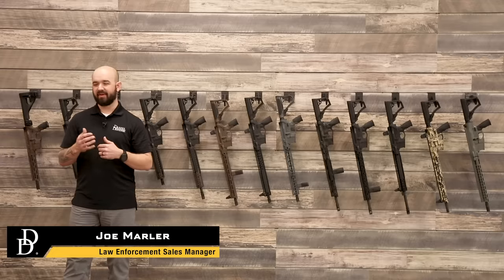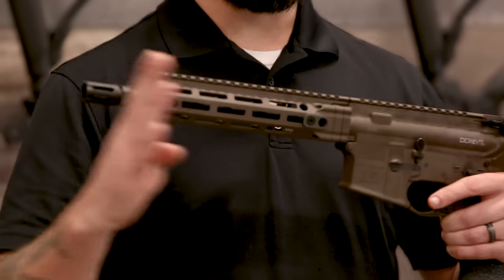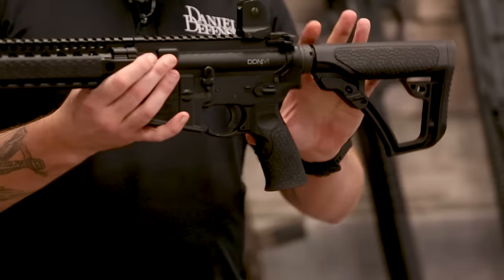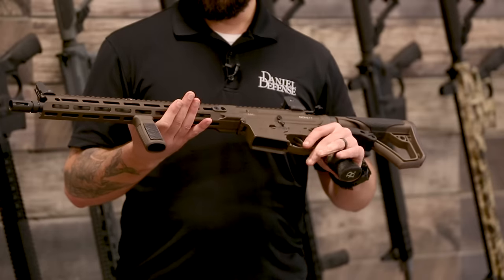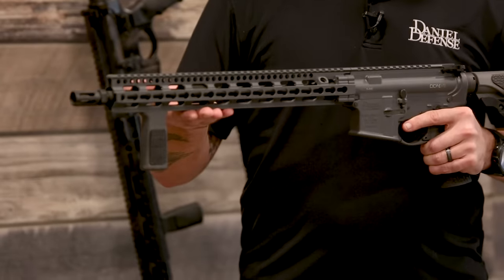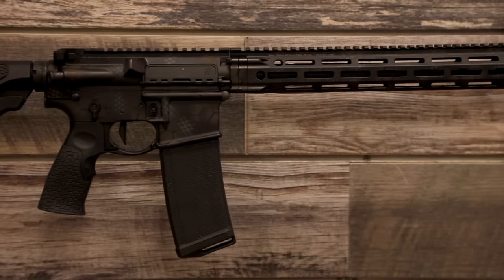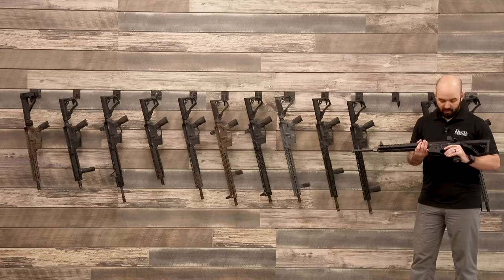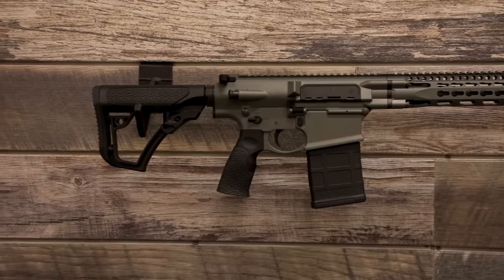Overviewing the Daniel Defense Rifle Line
With so many different AR models on the market, every companies rifle line can be somewhat confusing. In this video Joe breaks down our core line of rifles, and what differentiates them.